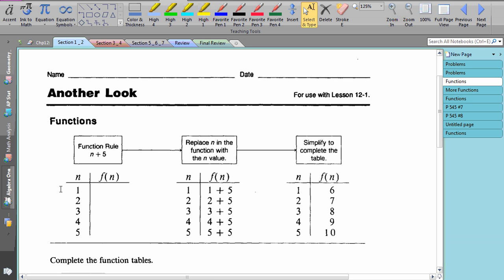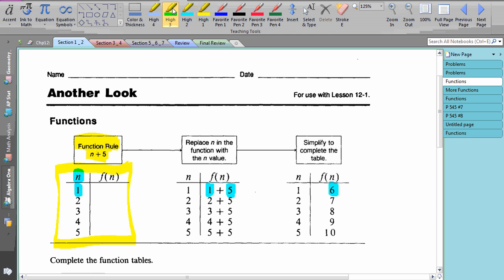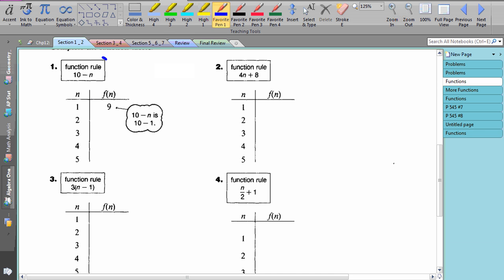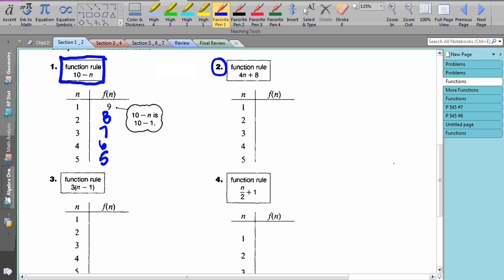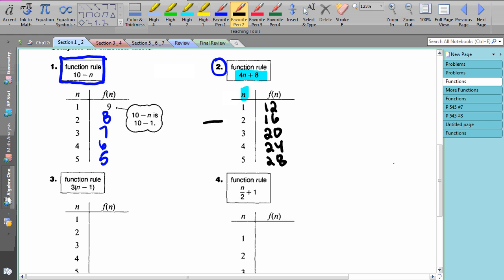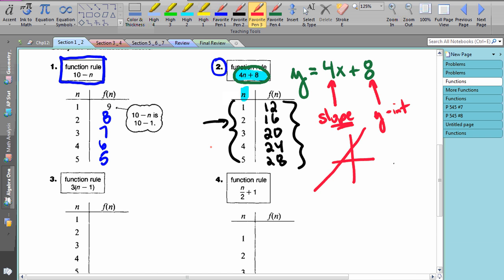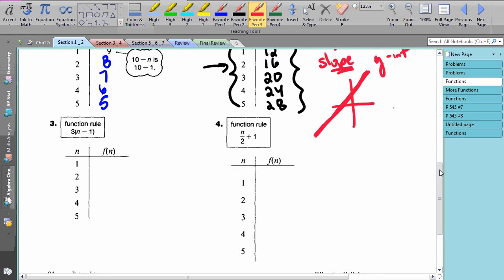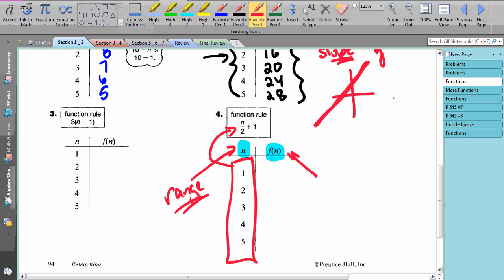More Functions in Table Format